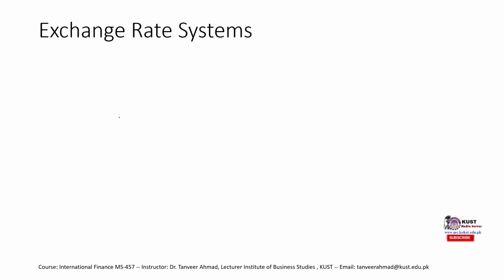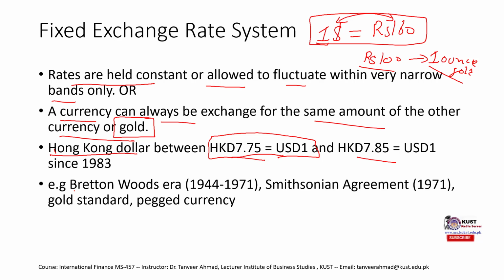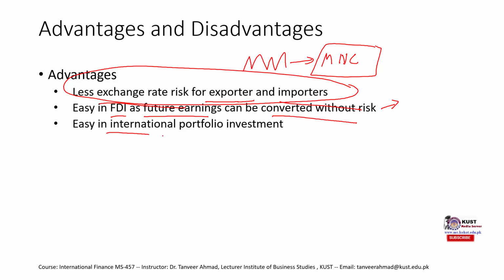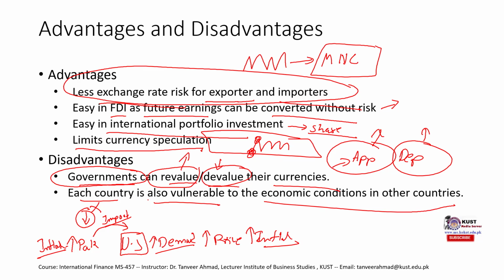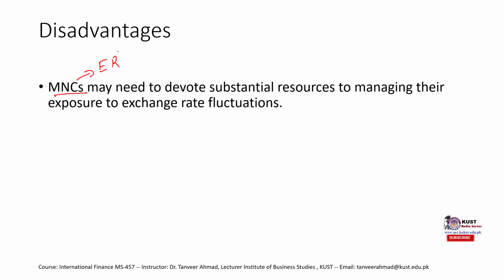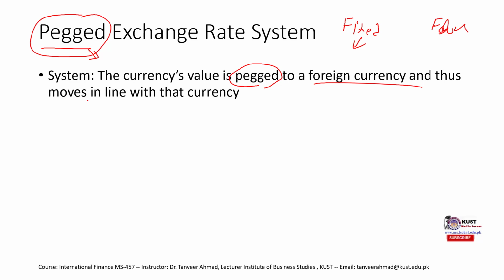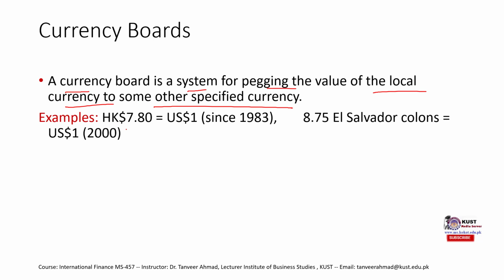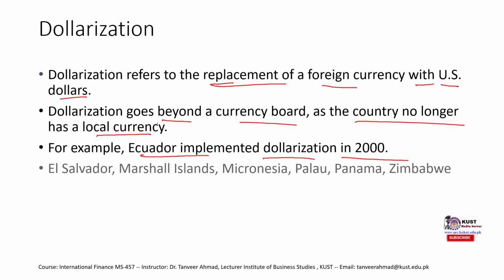Exchange Rate Systems | International Finance